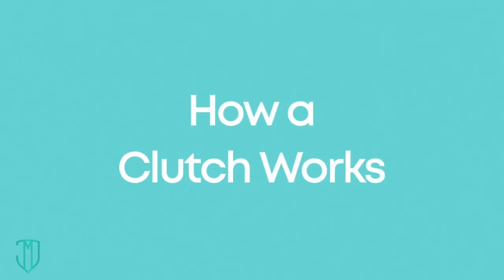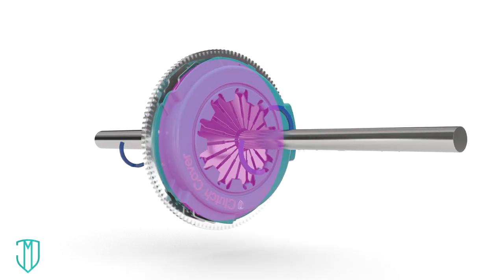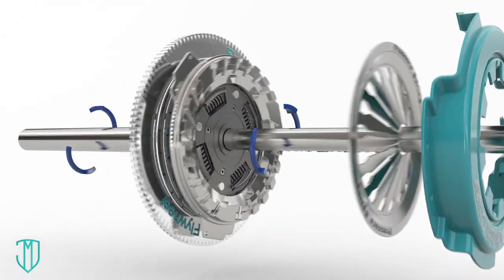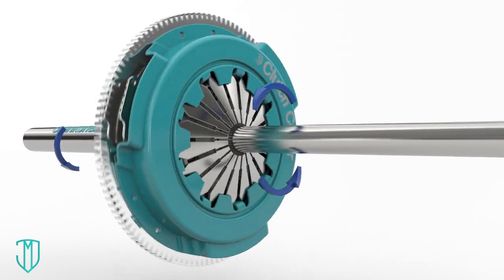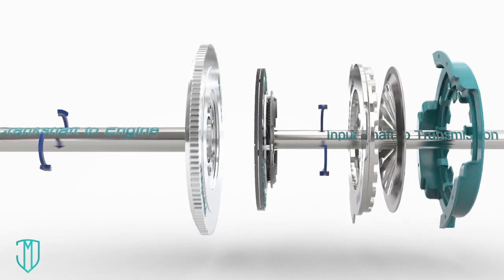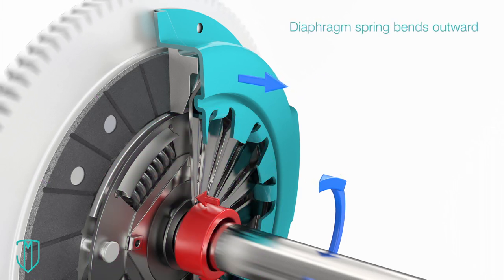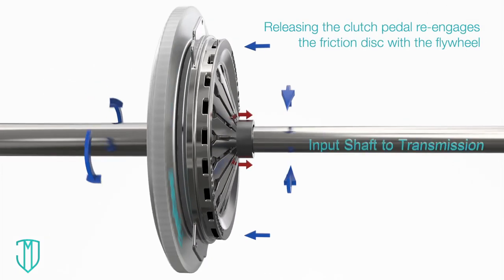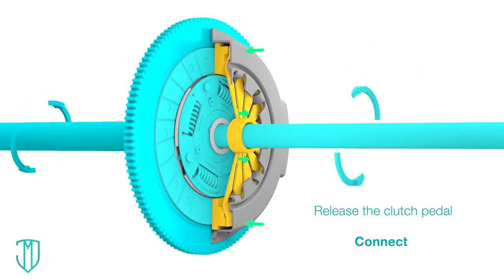How a CLUTCH Works | Basic Operation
How does the clutch work in a manual transmission car?  Let's see how.

Here’s the INPUT SHAFT.   It’s the arm that connects the engine and the gearbox.

Here’s the CLUTCH SYSTEM.  Let’s look inside.

• This is the FLYWHEEL.  It’s connected to the engine and spins continuously.

• This is the FRICTION DISC.  It always holds onto the flywheel and spins with it.  Since the disc and input shaft are connected, the input shaft always spins too.

• This is the CLUTCH COVER.  It’s attached to the flywheel and spins with it as well.  Underneath it are the DIAPHRAGM SPING and PRESSURE PLATE.

Let’s temporarily pause the spinning of cover, spring, and plate to see how the clutch system works.

When you press in your clutch pedal, you’re pressing in the DIAPHRAGM SPRING.  The outer edges of the spring bow outward and pull the PRESSURE PLATE away from the disc.  The FRICTION DISC then disconnects from the flywheel, and the INPUT SHAFT stops spinning.

When you release your clutch pedal, the opposite happens, and disc reconnects with the flywheel.

Now that you know the basics of how a clutch works, in our next video, we’ll show you the best way to use the clutch to drive stick shift.